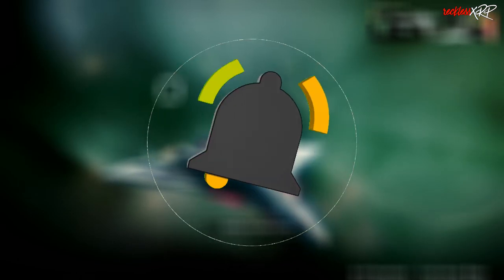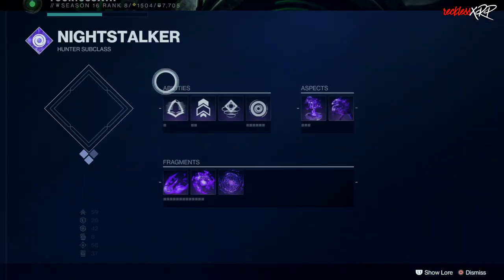Destiny 2: How To Get The Other Void Subclass Grenades In Witch Queen!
Today I'm gona show you guys how to get the other void subclass grenades in Void 3.0 of Destiny 2 Witch Queen.